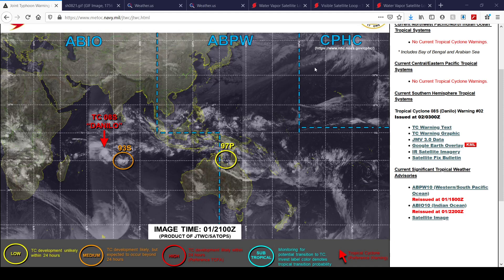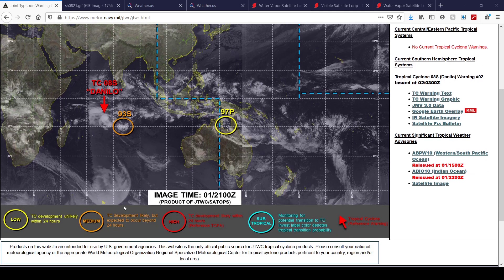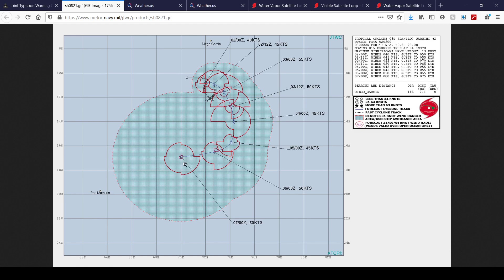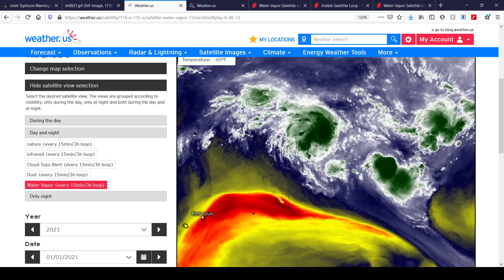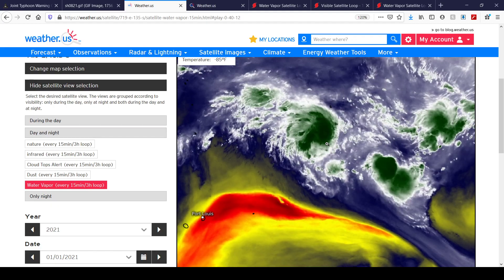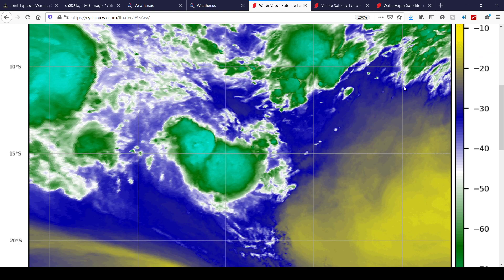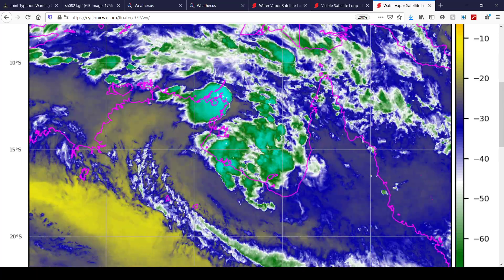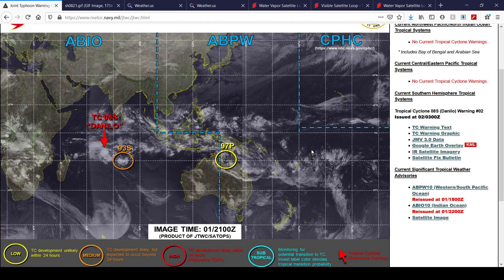Tropical Update on TS DANILO & More - January 1, 2021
First Tropical Update for Jan 1, 2021!!